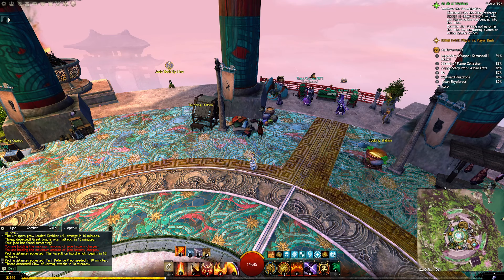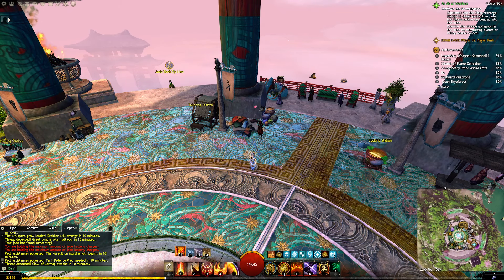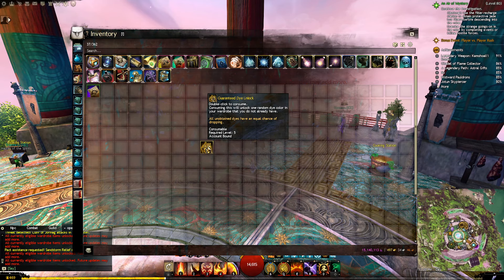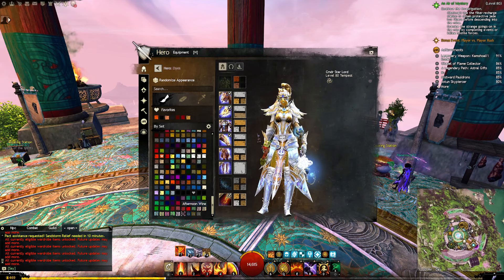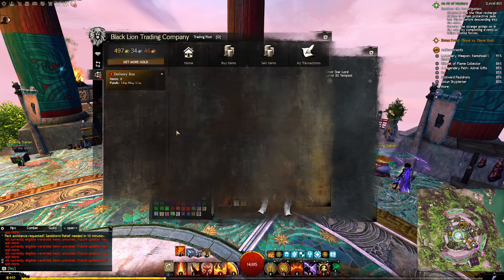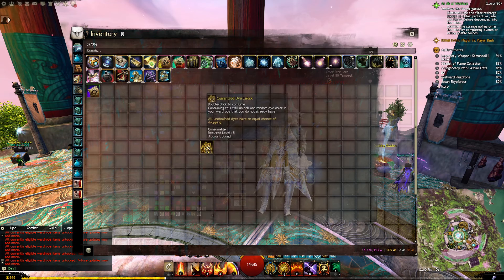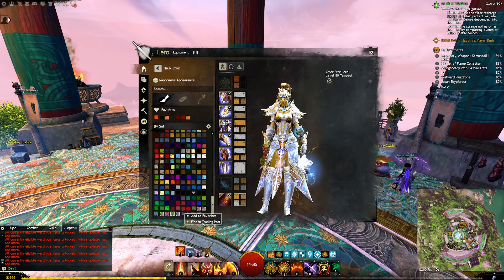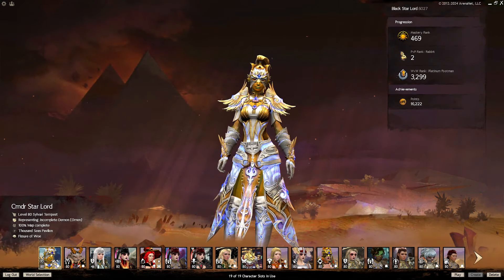Welcome to GW2 Reporting a Dye Bug